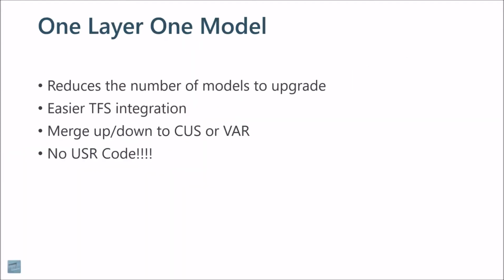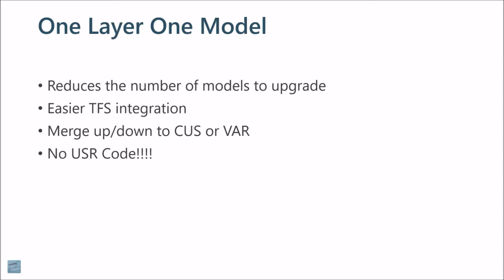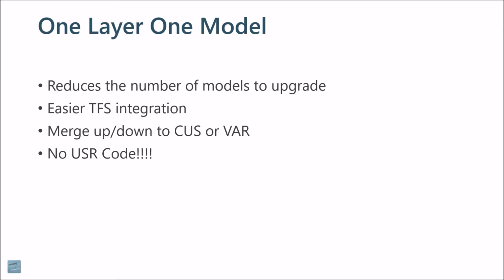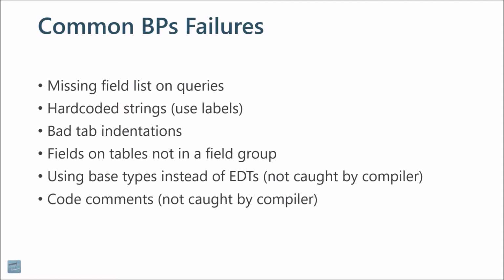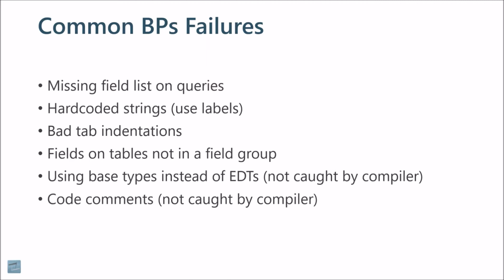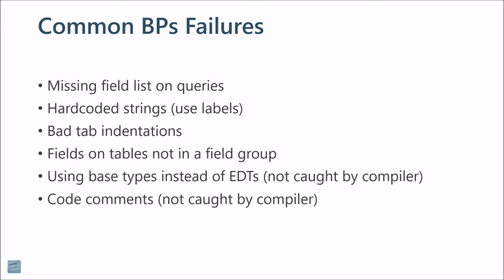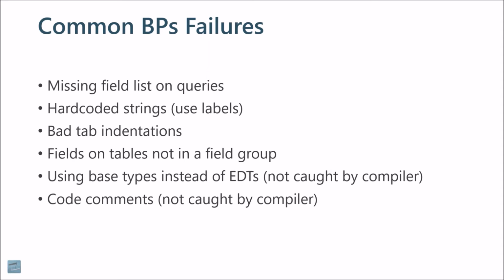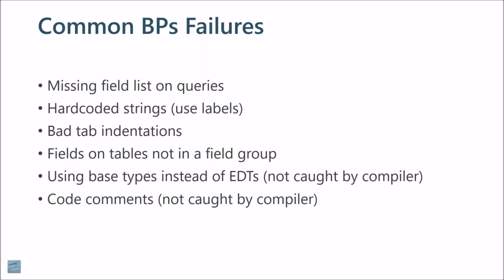How to Clean up the Code in Dynamics AX 2012 Before Moving to Dynamics 365 Finance and Supply Chain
David Boll from Stoneridge Software covers how to clean up the code in AX 2012 before upgrading to Dynamics 365 Finance and Supply Chain. He will explain why it is important to get down to one layer and one model, with no custom code in the user layer and model. Additionally, he’ll cover common best practice failures and how to fix those to increase efficiency and productivity.